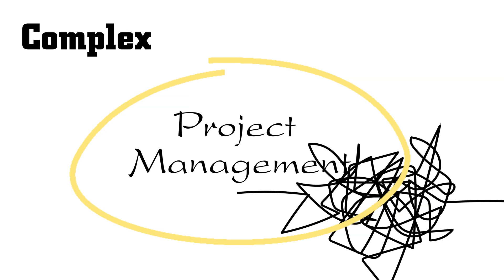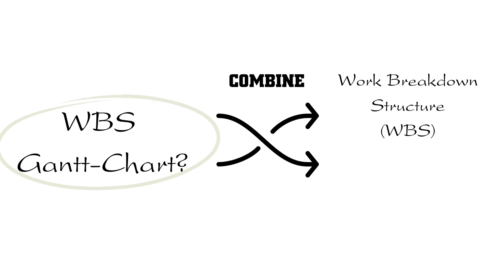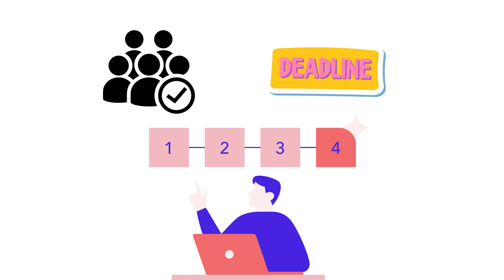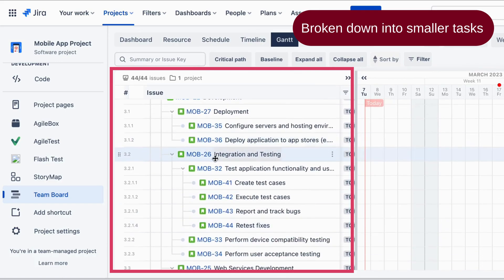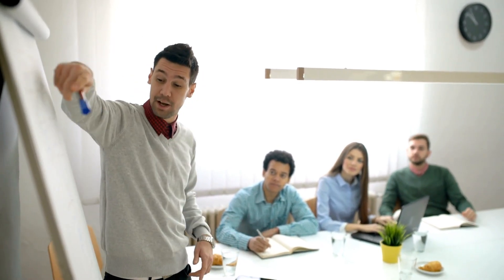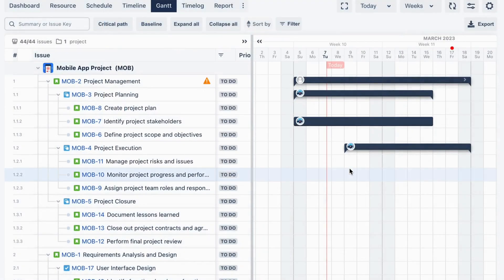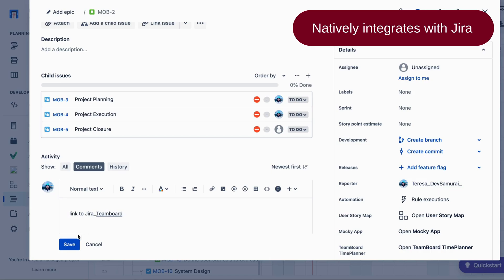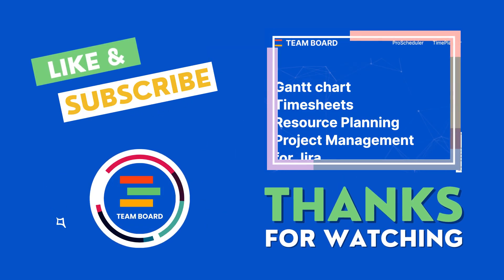Work Breakdown Structure (WBS) & Gantt chart for Jira - The Ultimate Guide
What do you think about WBS Gantt Chart? Are they the greatest inventions since sliced bread or just another boring project management tool?

Well, we're here to tell you that WBS Gantt Chart are actually pretty awesome, and they can make your project management life a whole lot easier.

WBS Gantt Chart for Jira

00:00 Introduce
00:24 What is WBS Gantt Chart?
00:48 Example about WBS Gantt Chart
01:06 Take a closer look
02:07: How to do it with Teamboard?